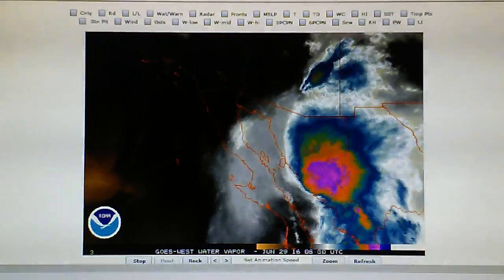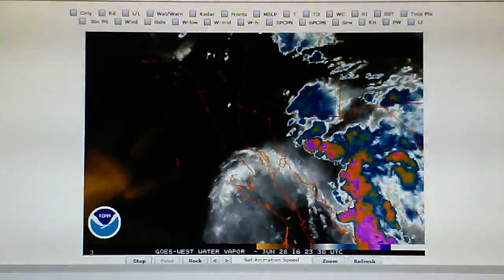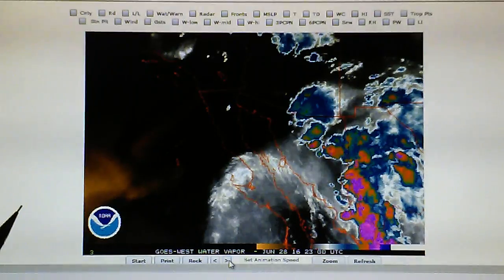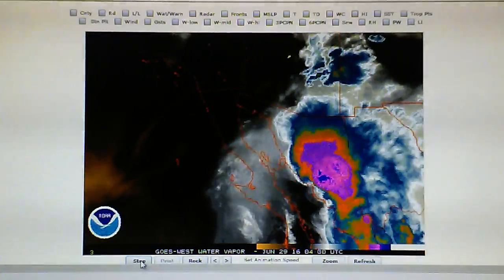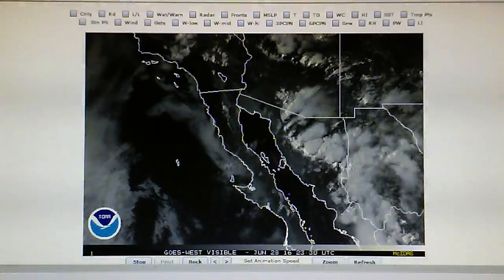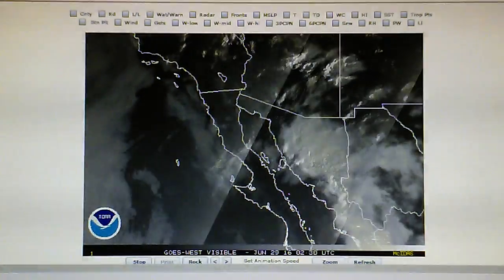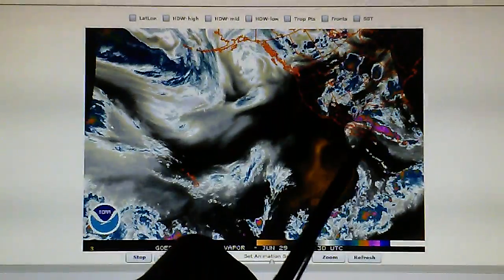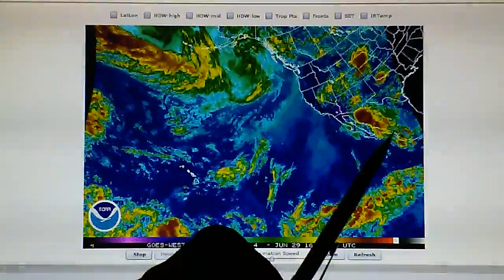Pt. 4; 6-28-2016; Arizona-Sized Thunderstorm Superheated Over NW Mexico; Blast Pattern Visible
A giant supercell the size of Arizona is seen being superheated and blown apart by microwave energy. Note the outflow rings in the Visible Light map on the West and North sides of the storm - generated by the rapidly expanding watervapor.